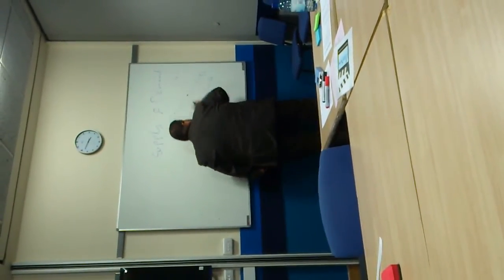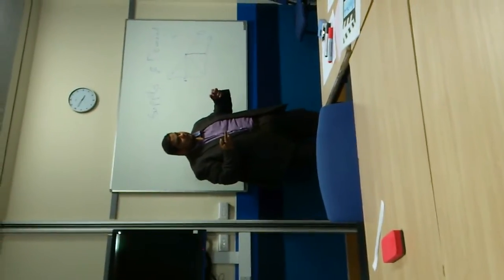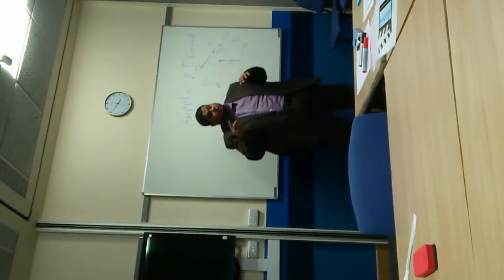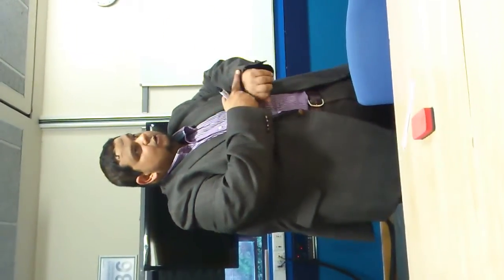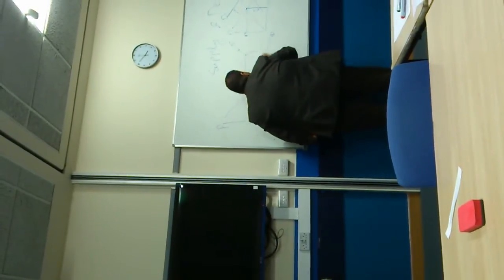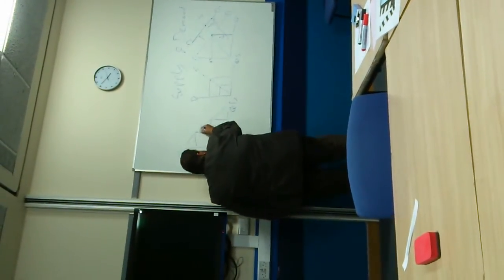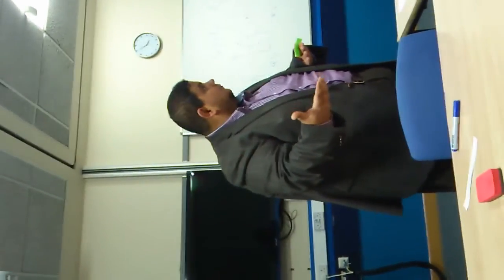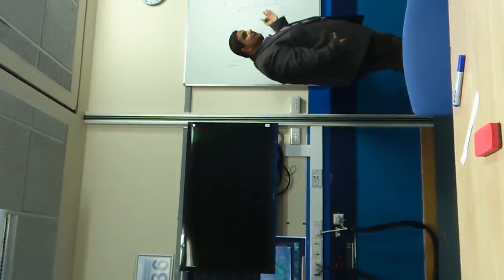Microteaching session, University of Exeter, UK